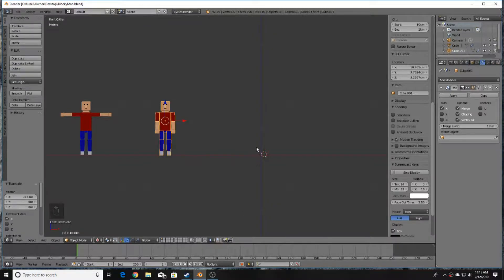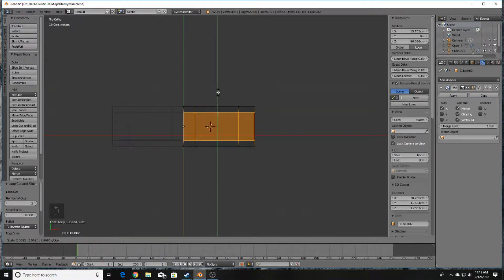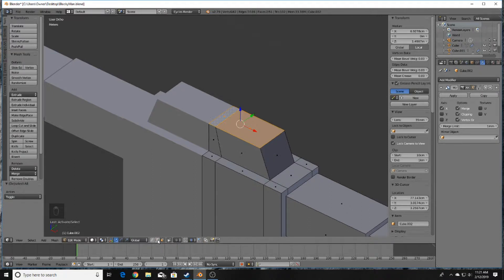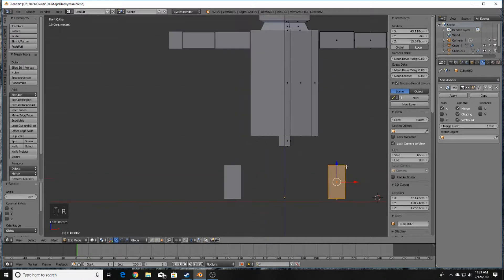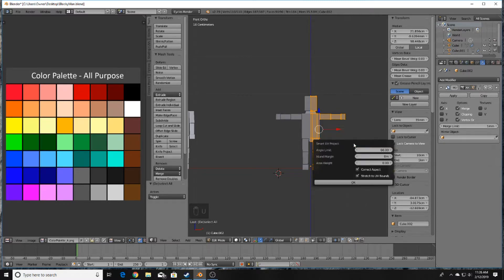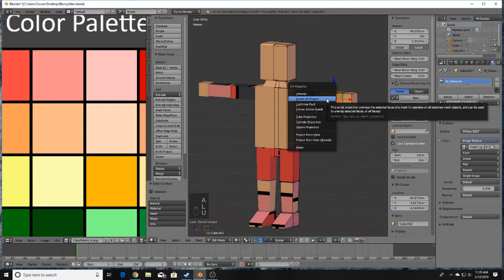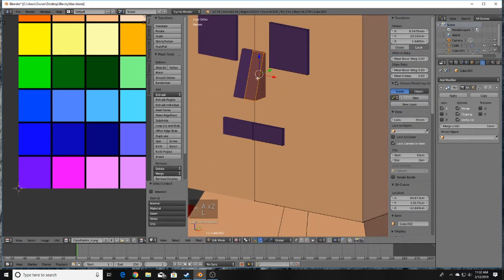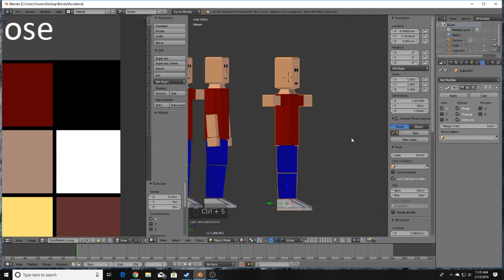Blender Tutorial - Modeling a Blocky Character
A tutorial for modeling your own blocky character in blender.